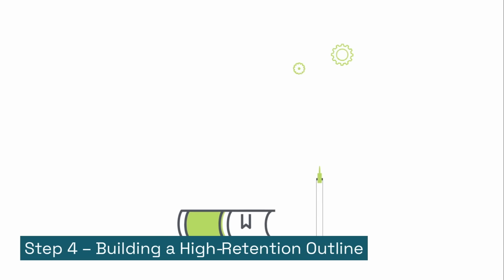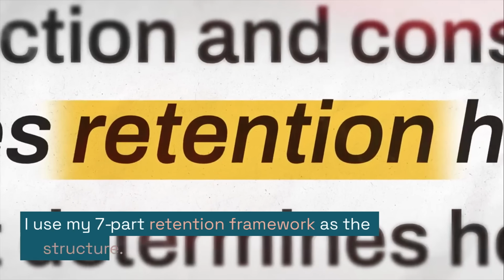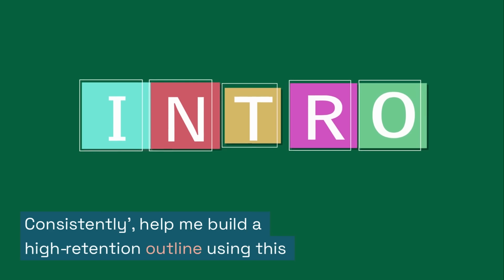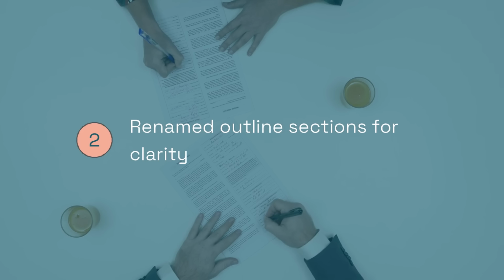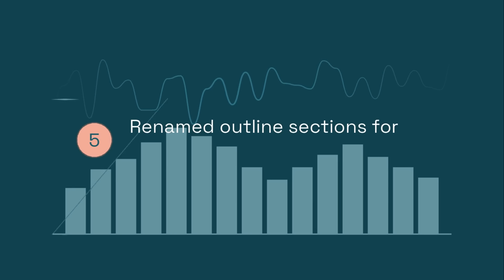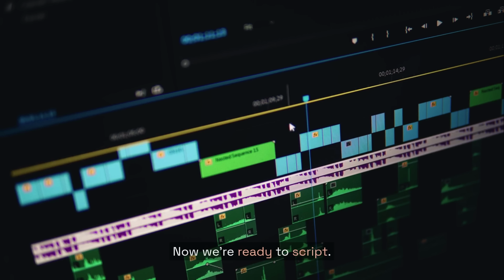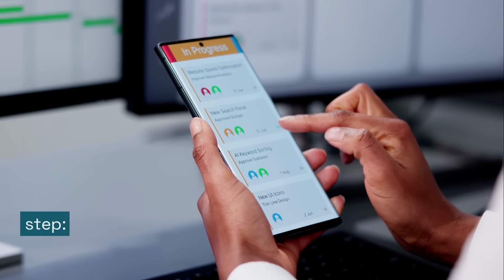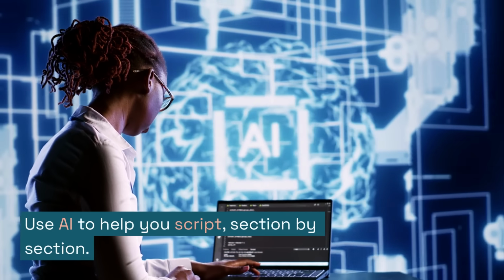Using AI to Go From Idea to Script in One Workflow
You’ve seen the system in theory—validated ideas, smarter workflows, high‑retention outlines, AI‑assisted scripts.

In this video, I show you what it looks like end to end, using a real example.

We’ll take one rough idea about “low views even with consistent posting” and run it through my full AI‑powered process:

Here’s what you’ll see step by step:

1️⃣ Turning a vague feeling into a clear problem
2️⃣ Using AI to research real creator pain points
3️⃣ Transforming that into a strong video promise (not just a topic)
4️⃣ Building a high‑retention outline with hooks, stakes, and structure
5️⃣ Using AI as a co‑writer to script each section (without sounding robotic)
6️⃣ Running a human filter pass so it still feels like you
7️⃣ Plugging the script into your Content Velocity System for production

This is a faceless workflow—perfect if you don’t want to be on camera but still want to create high‑quality, system‑driven content.

By the end, you’ll not only understand the process,
you’ll have a repeatable template you can use for your own channel.

Chapters:

0:00 Why I’m showing you a live example
0:45 Starting with a rough idea
2:00 Validating the idea with AI research
3:30 Turning research into a clear video promise
5:00 Building the high‑retention outline
7:00 Using AI to turn the outline into a script
8:30 The human filter pass (making it sound like you)
9:30 How this fits into your full content system
10:10 Your next steps

👉 From idea → validation → workflow → outline → script: [Insert playlist link]

Previous episodes in this series:

1️⃣ How I Use AI to Find High‑Performing Video Ideas in Minutes
2️⃣ How to Create Content Faster Without Burning Out (Content Velocity System)
3️⃣ How to Take Validated Ideas and Build High‑Retention Outlines
4️⃣ How I Use AI to Turn High‑Retention Outlines Into Watch‑To‑The‑End Scripts

Self‑Proofing: AI, Money & You
Helping creators build systems so content growth stops being guesswork.